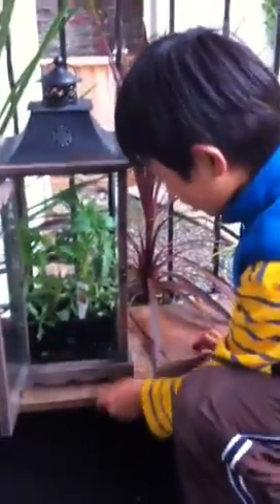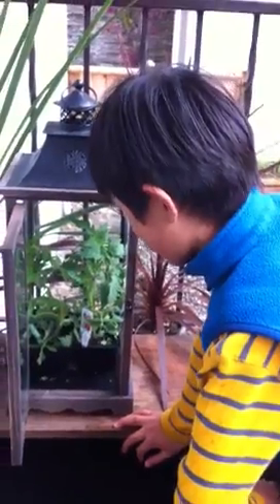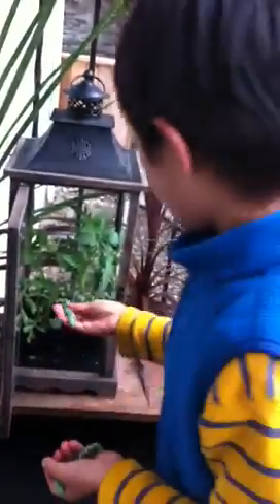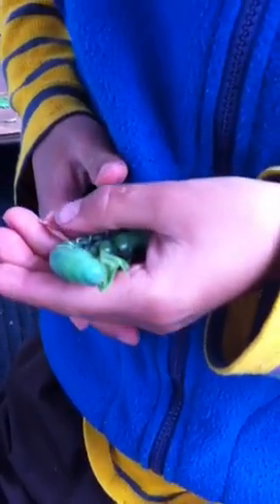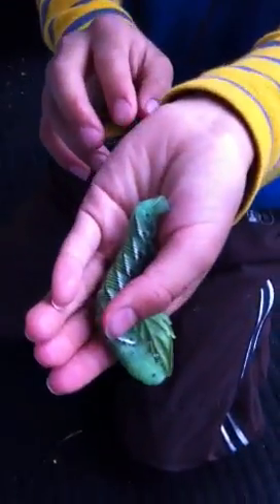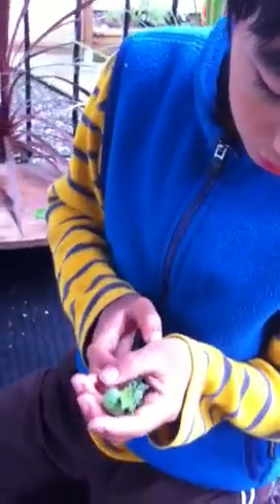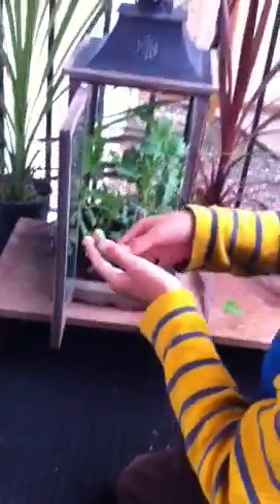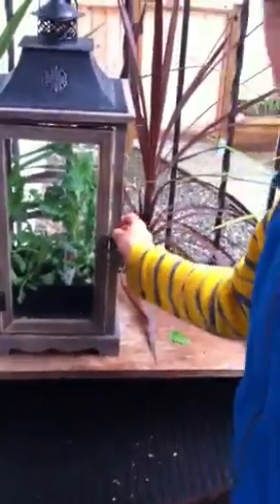How to take care of the hornworm